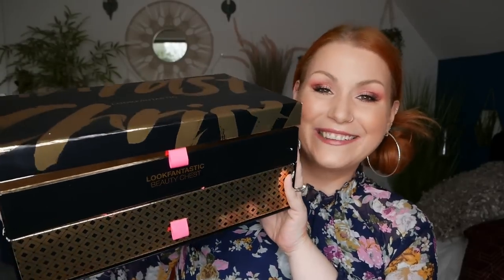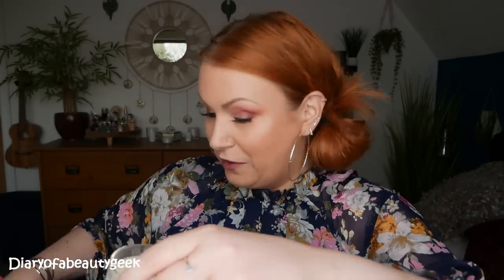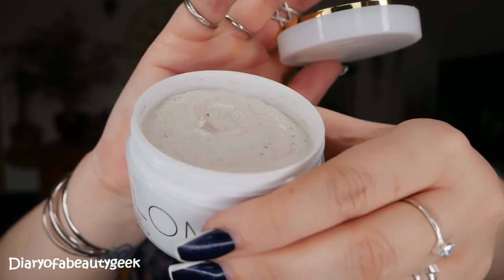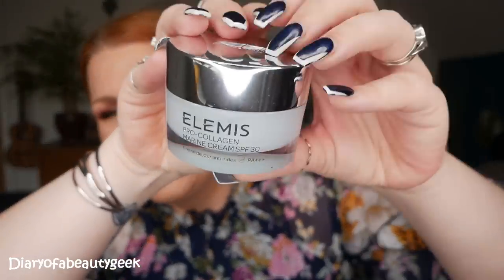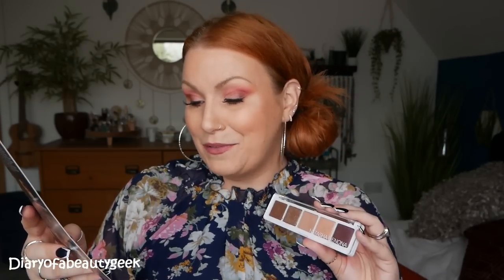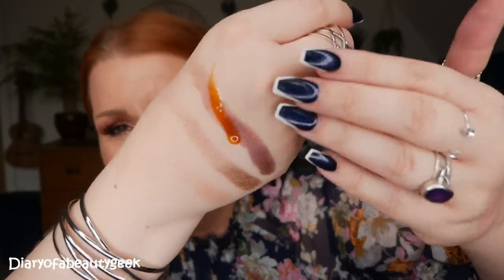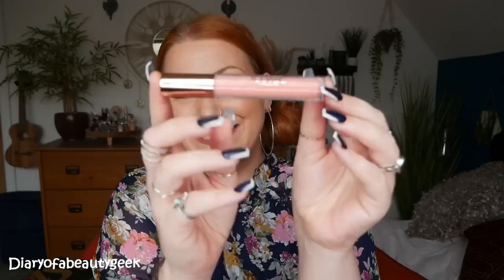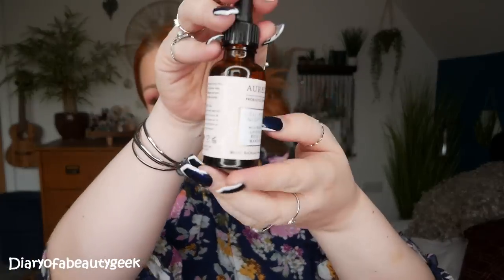LOOKFANTASTIC LUXURY CHRISTMAS BEAUTY CHEST 2020 - WORTH OVER £375 !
🎄PREMIUN BEAUTY CHRISTMAS CHEST FILLED WITH 11 FULL SIZE PRODUCTS INCLUDING: KEVIN AUCOIN, NEOM ORGANICS, ESPA, NATASHA DENOMA. ELEMIS AND LOTS MORE🎄

If you're are already a lookfantastic Beauty Box subscriber customer can get £15 off using code: SUBSBCHEST

To become a subscriber, add a LF Beauty Box (3, 6 and 12 month subscription) in your basket with the advent and use code: BCHESTNEWSUBS

Info from the website...
"THE LOOKFANTASTIC BEAUTY CHEST IS BACK FOR 2020…

And this year, we’ve really upped our game! With a striking new look and 11 incredible, full-size products inside, it’s LOOKFANTASTIC’S most luxurious Christmas collection.

Worth over £375, get yours for £100 today.

What’s inside?

Kevyn Aucoin The Neo-Blush (Grapevine/Pink Sand/Rose Cliff) – worth £31
Elemis Pro-Collagen Marine Cream SPF30 – worth £55
Natasha Denona Eyeshadow Palette 5 – 02 – worth £41
NEOM Organics Real Luxury Standard Scented Candle – worth £35
Eve Lom Rescue Mask – worth £55
Origins GinZing Refreshing Eye Cream – worth £23
ESPA Optimal Skin ProCleanser – worth £32
Aurelia Probiotic Skincare Cell Repair Night Oil (30ml) – worth £38
Color Wow Dream Coat Supernatural Spray – worth £25
ICONIC London Plumping Lipgloss (Nearly Nude) – worth £19
PAI Skincare Rosehip BioRegenerate Oil – worth £24" (lookfantastic.co.uk).

This box was kindly gifted to me for free in exchange for showing and telling you all about it on my channel

🎄My 2020 Advent Calendar Huge List Of What's Available To Pre-order Or Purchase Updated Daily

💰Money off Links, Alerts & Subscriptions:
*Feel Unique Advent Calendar 2020***
*Birchbox Advent Calendar 2020***
*Lumene Advent Calendar 2020***